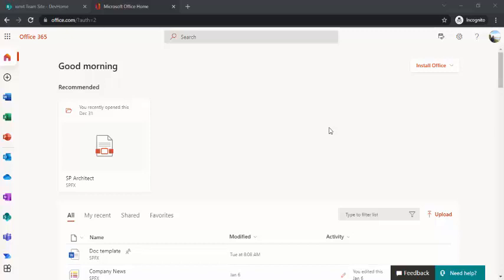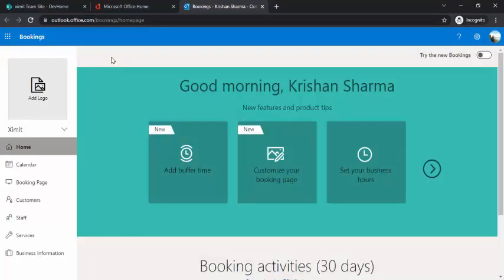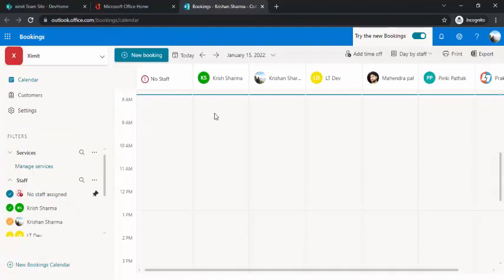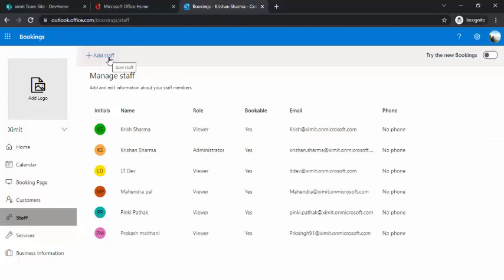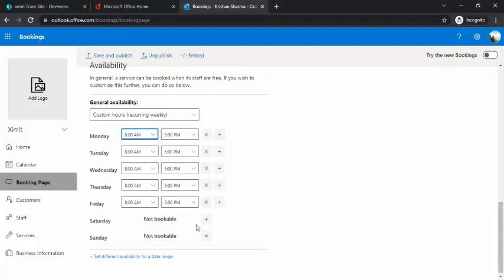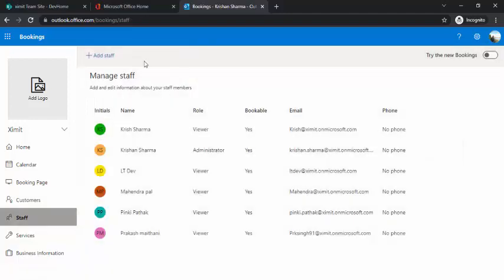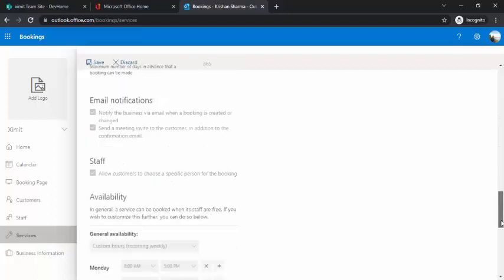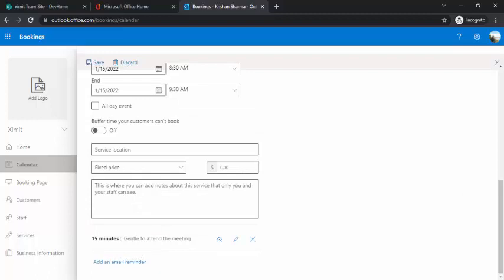Microsoft Bookings - Effective way for managing customer meetings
This video explains about Microsoft meetings with M365 Business suite.
How to manage your appointments with your clients, scheduling MS teams virtual meetings and adding your team members in single shot.